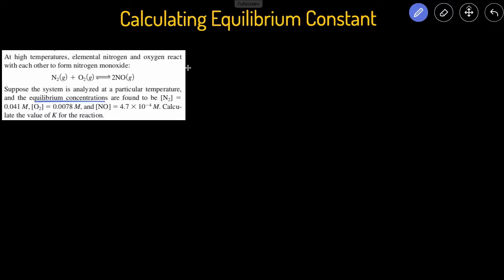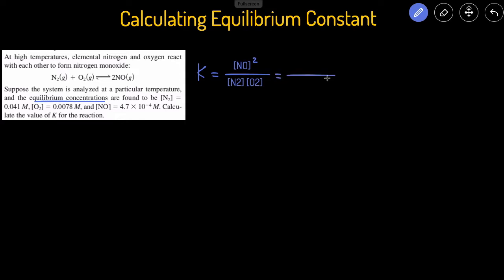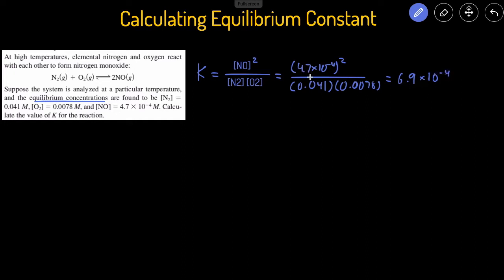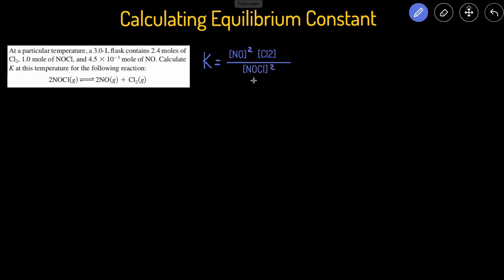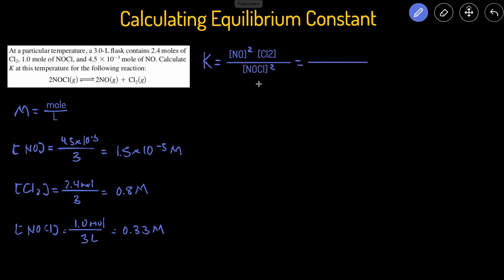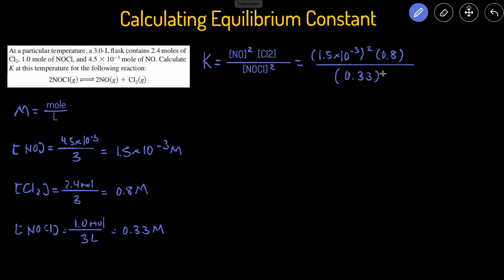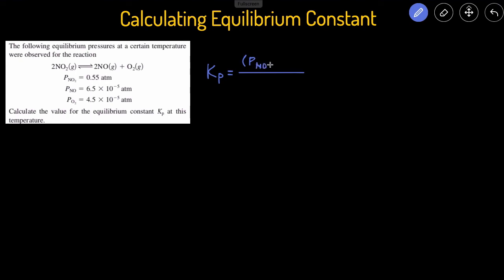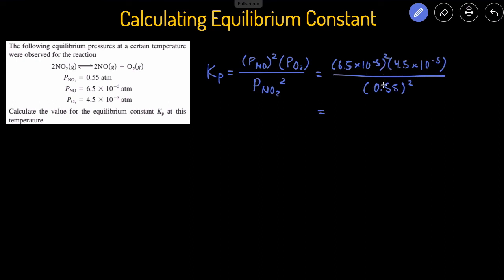How to Calculate Equilibrium Constant K Value Practice Problems & Exampled Explained Step by Step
In this video,  we'll go over how to calculate the equilibrium constant K, Kc, and Kp